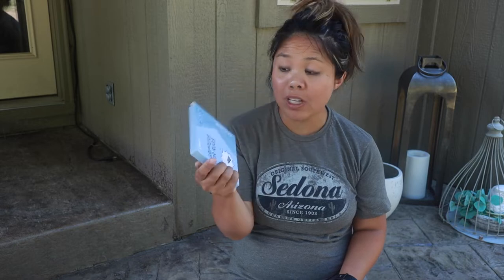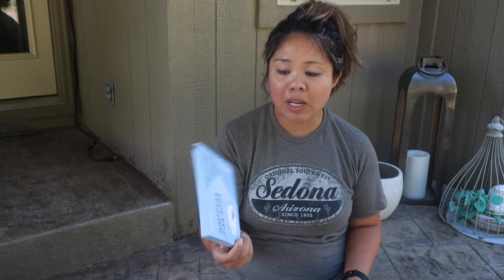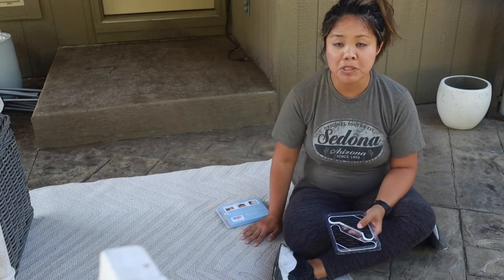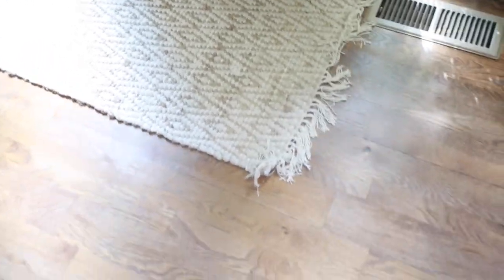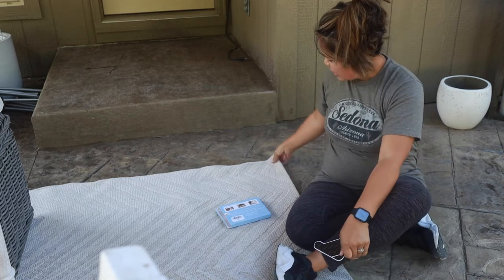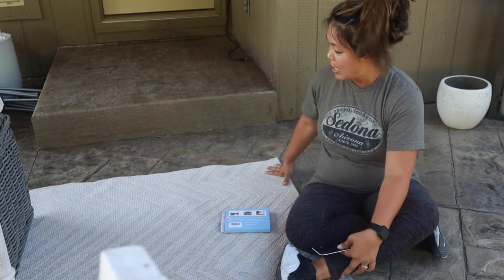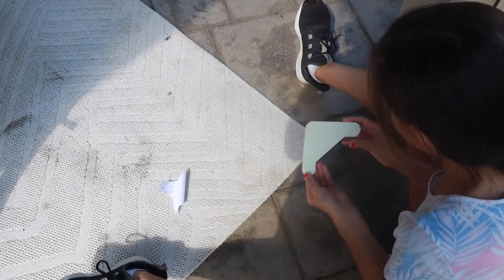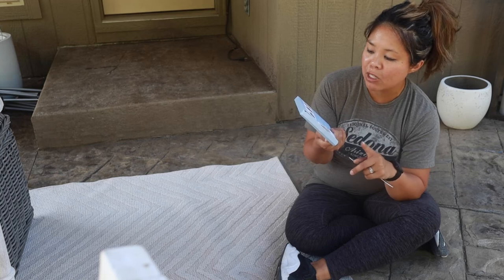How to Stop Outdoor Patio Rug from Blowing Away or Curling from Wind - Favorite Rug Gripper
Are you tired of constantly battling with your patio rug blowing away in the wind? We have the perfect solution for you! In this step-by-step tutorial, we'll show you how to keep your rug firmly in place using a rug gripper. Say goodbye to frustrating rug movement and hello to a beautifully anchored patio space.

PRODUCTS MENTIONED
Rug Gripper

ABOUT SENG
I’m a mom of four living in the the heart of the midwest in a typical suburban home. On this channel, I share tips and tricks as a modern working mom to be able to create a life you love. My goal is to help families make their home their happy place as well as manage and control the busy season of parenthood.

My home is my happy place, but I can’t break the bank to decorate! I’m sharing ways on how to decorate affordably as well as easy DIY projects that you can do on your own. I also share the latest trends in modern technology to help successfully manage work and family life!